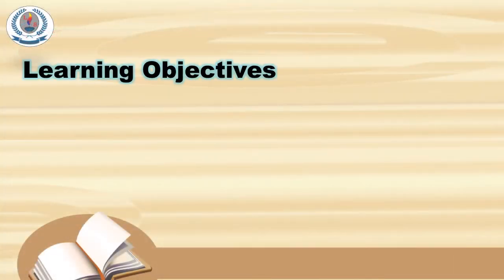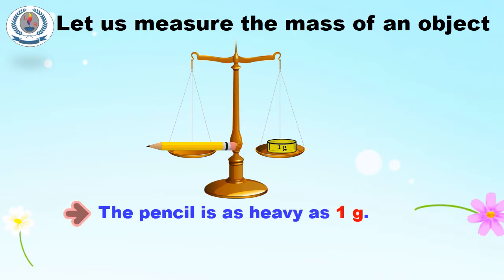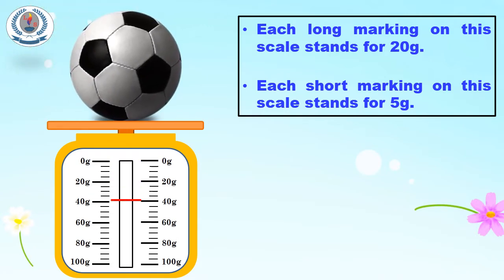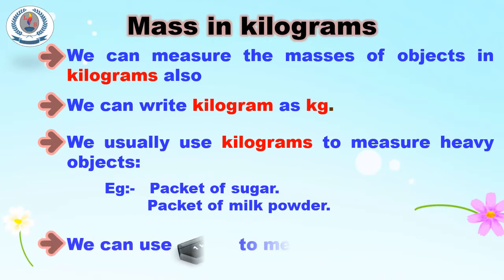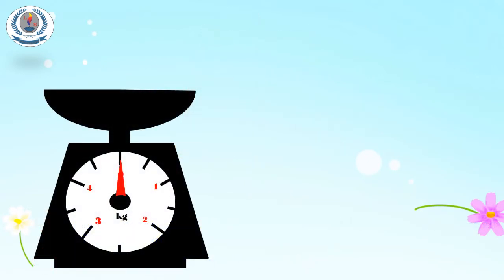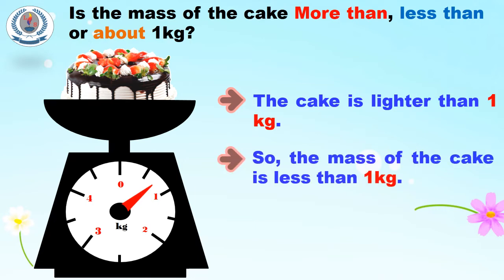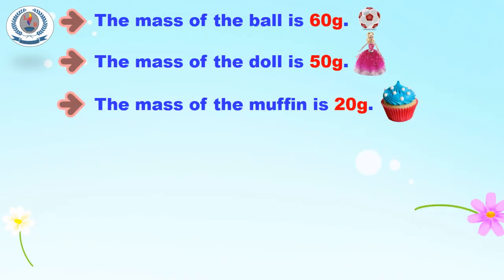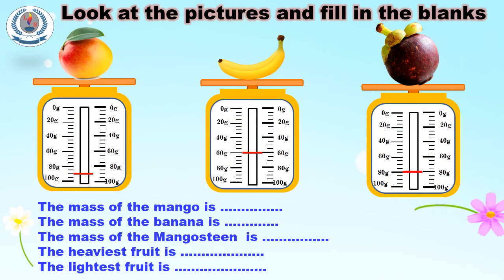Primary 02 - 3rd Mid Term - Mathematics - Video 3 - Mass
Primary 02
3rd Mid Term
Mathematics - Video 3
Mass